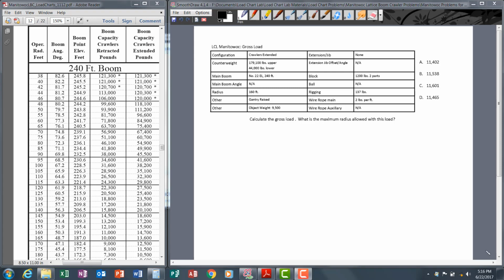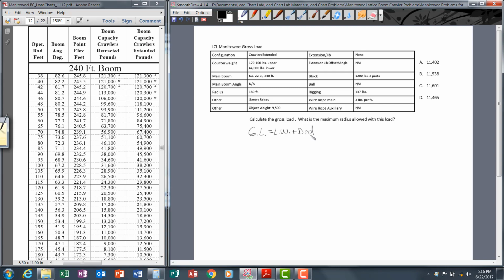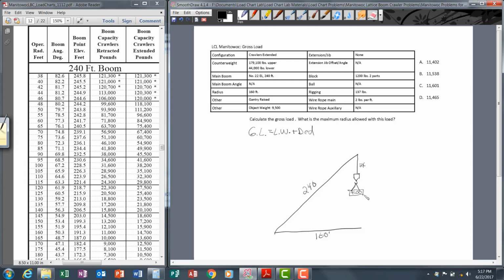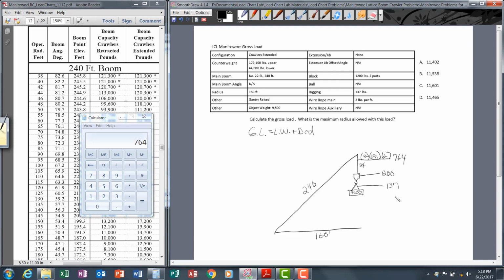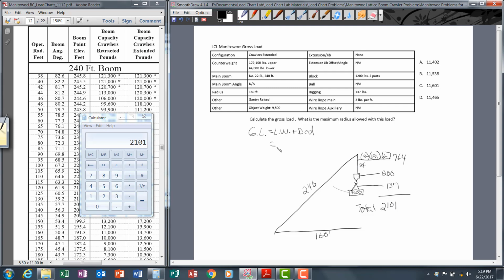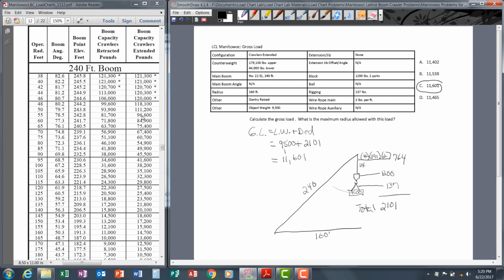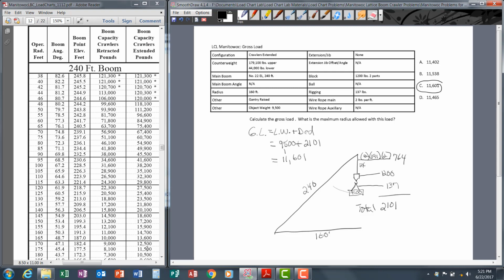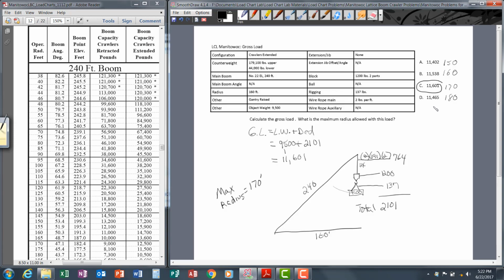Manitowoc LBC Gross Load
For updated and improved instructional videos and practice problems for the LAT specialty exam, got

At this site you can purchase access to 17 updated video tutorials and 42 practice problem for the LAT specialty exam.